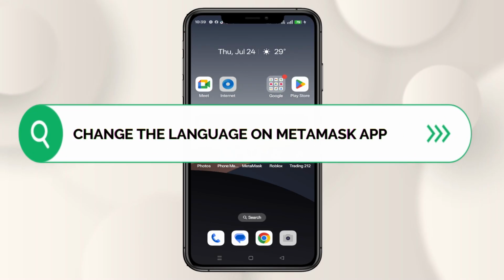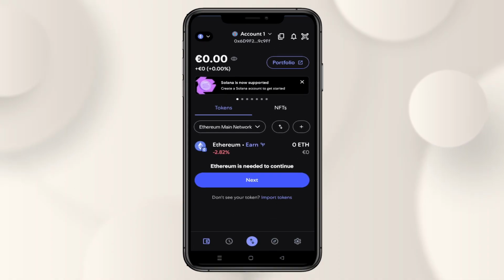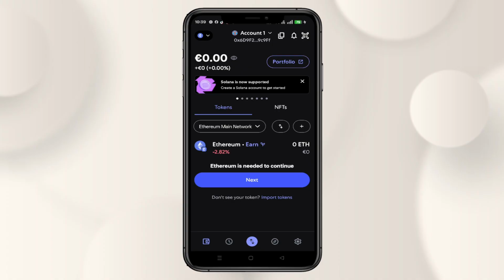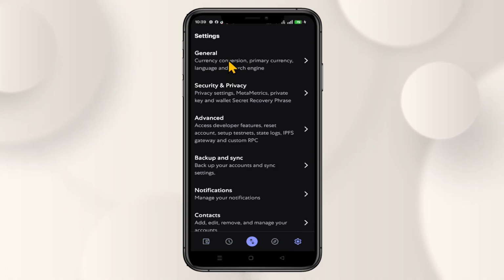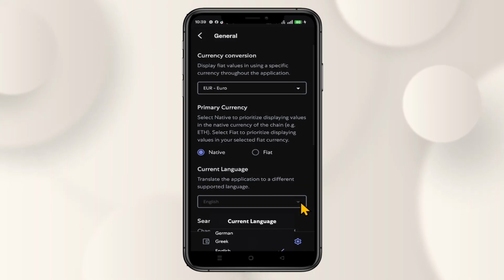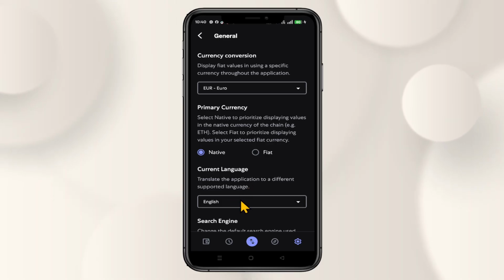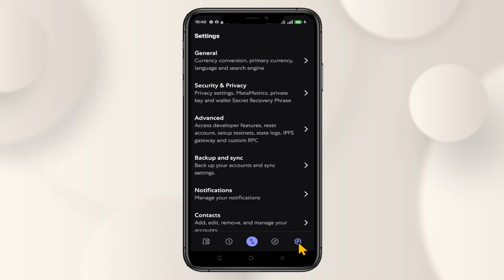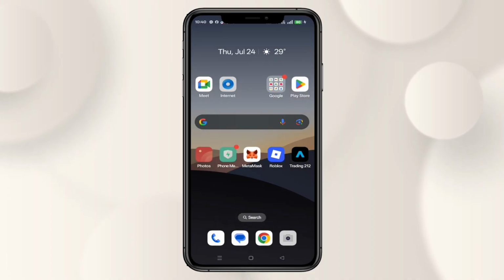How to Change Languageon MetaMask 2025?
🌐 Want to use MetaMask in your preferred language? Learn how to change the language on the MetaMask app and switch to your native or desired language in seconds.

📱 This simple tutorial guides you through MetaMask’s settings so you can choose from multiple supported languages for a more comfortable user experience.

💰 MetaMask is a popular Ethereum wallet and Web3 browser that supports many global languages for users worldwide.

💬 Questions about MetaMask settings or features? Drop them in the comments!

🔗 Share this with anyone who wants to use MetaMask in their local language!